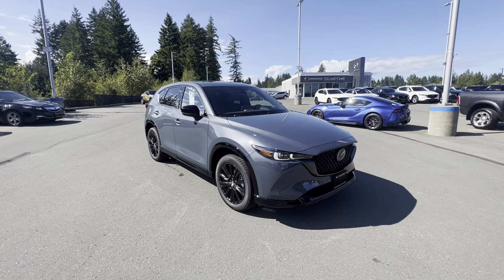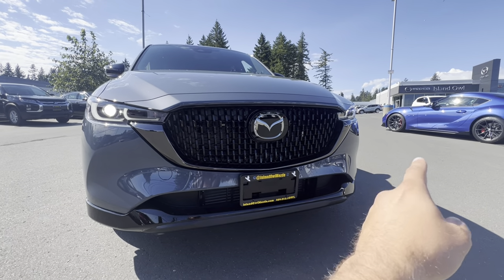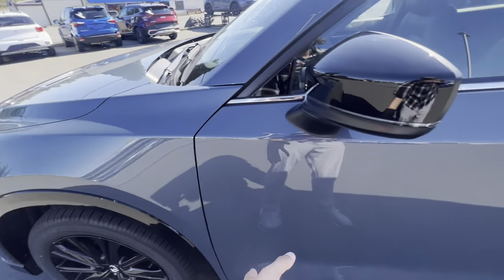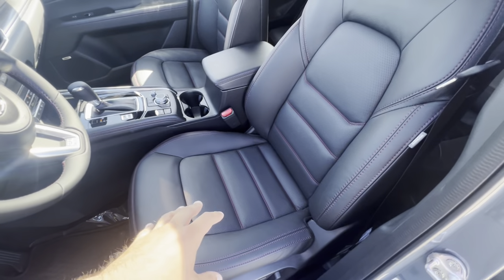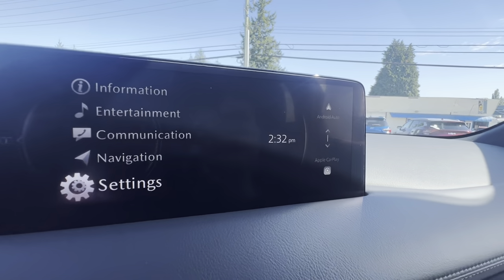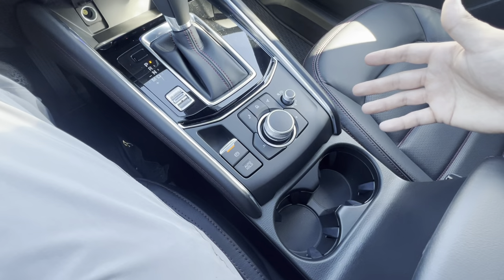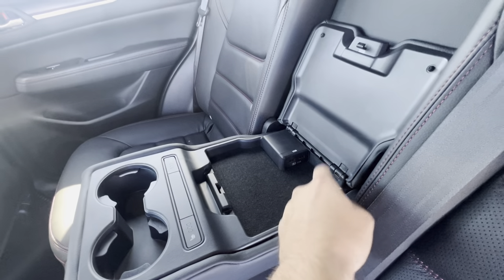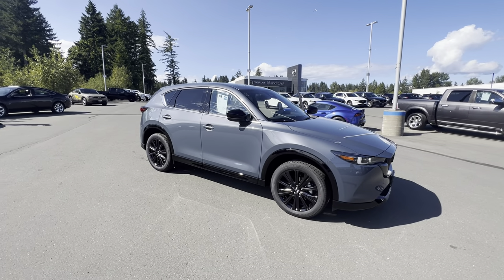2024 MAZDA CX-5 SPORT DESIGN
All new vehicles at Island Owl Mazda come with undercoating, professional detail, tinted windows, all-weather floor mats and more so you’re set for the road ahead the second you drive off the lot. Come down to Island Owl today!

If we don’t have exactly what you’re looking for on our lot, "special orders don’t upset us" and we will happily go to work with our vast network of brokers to find you the perfect vehicle ASAP.